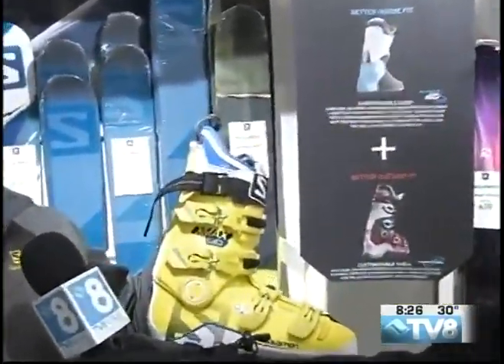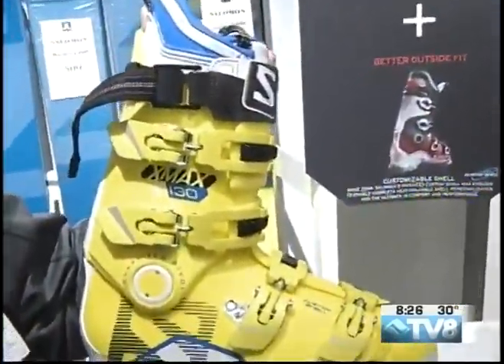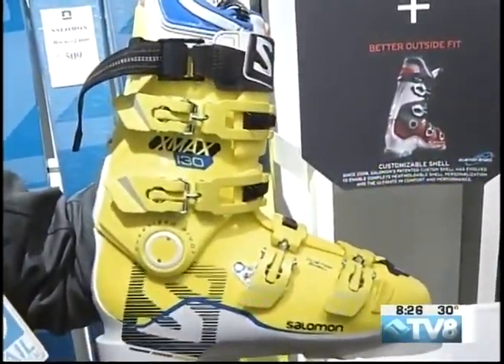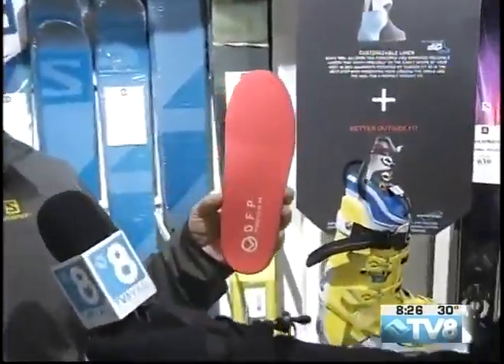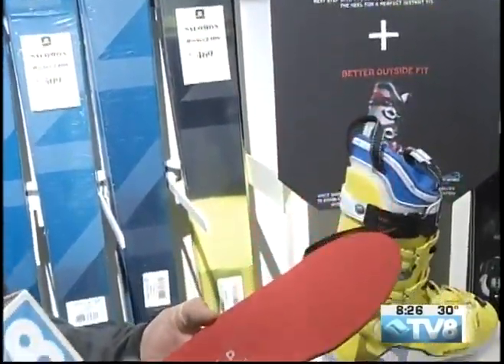Salomon Mark Maxon 03.13.16 Good Morning Vail